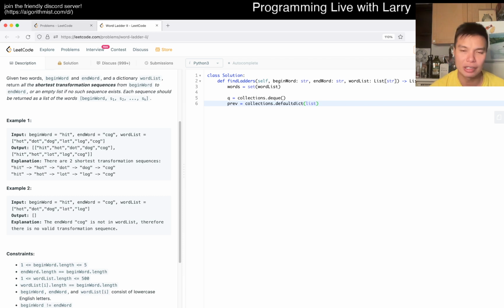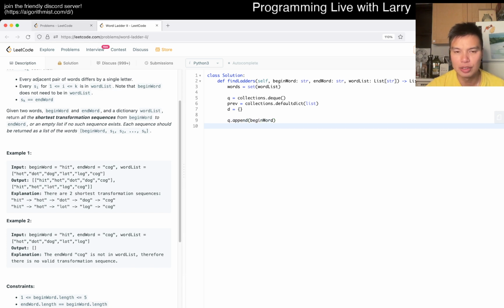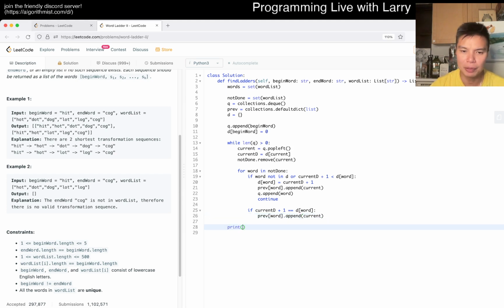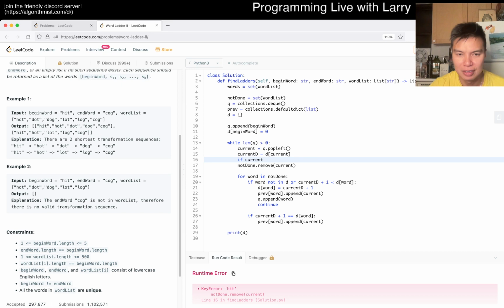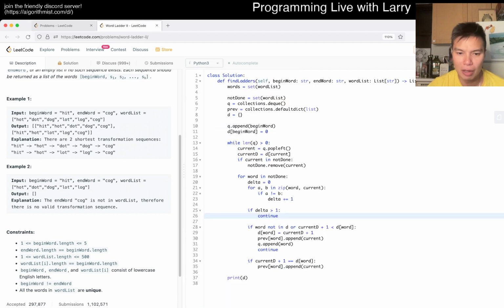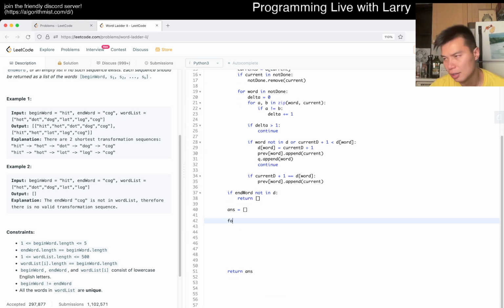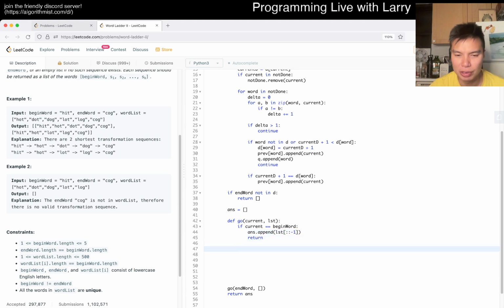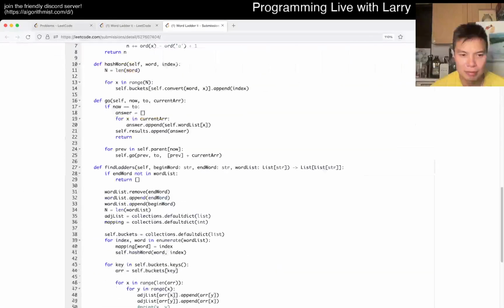Daily Leetcode #866: Aug 14, 2022 - 126. Word Ladder II